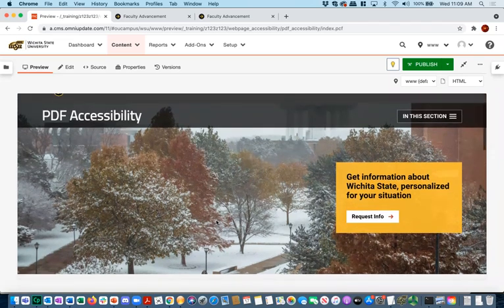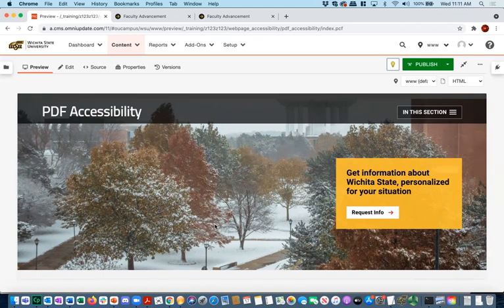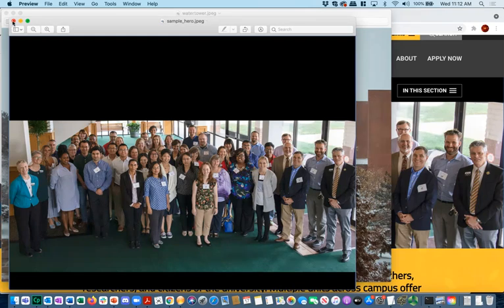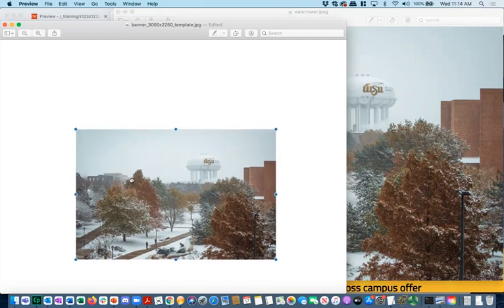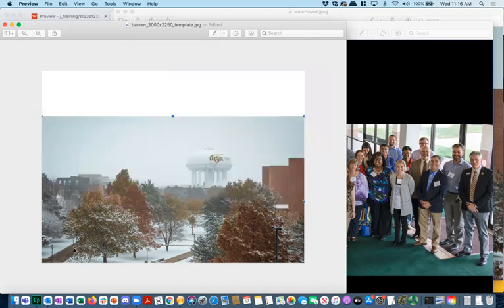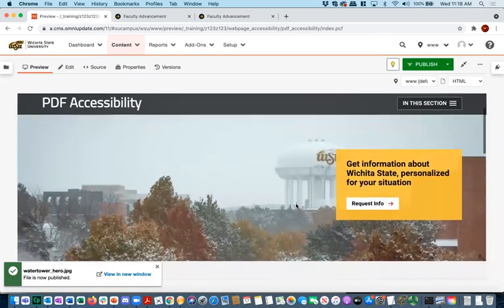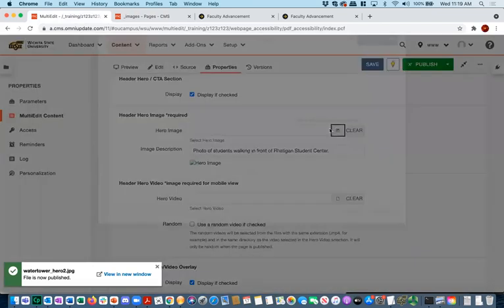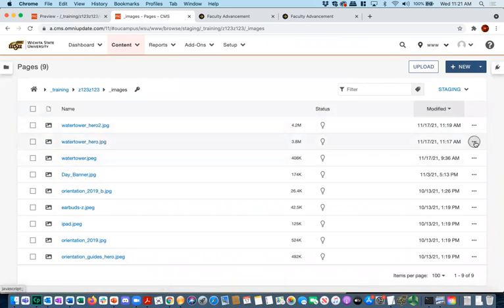12. Creating Hero Images - Mac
How to create hero images on Mac.